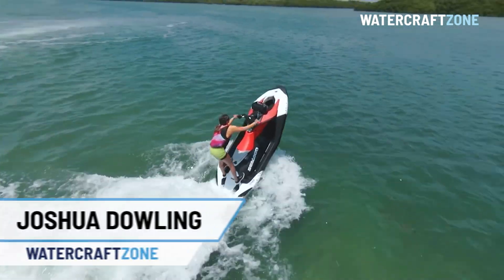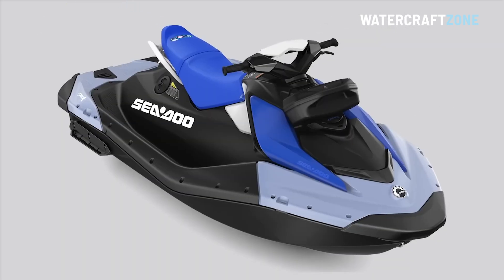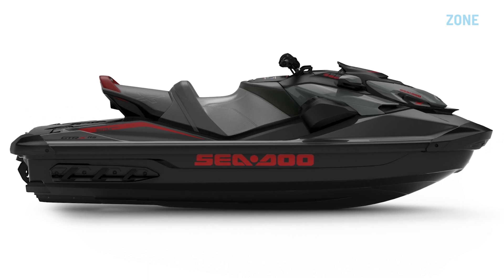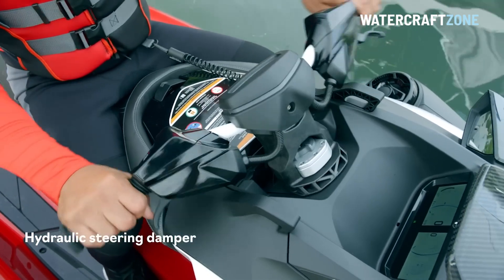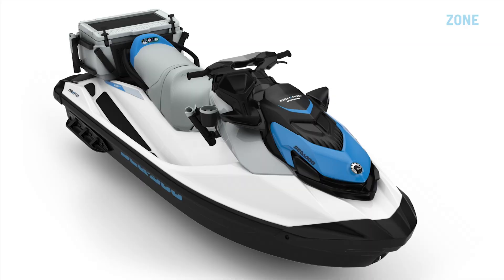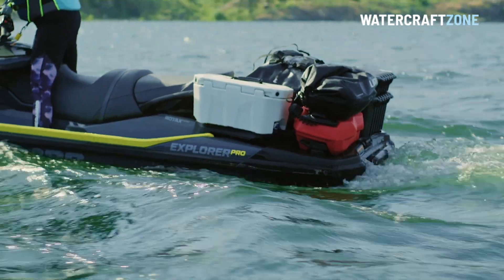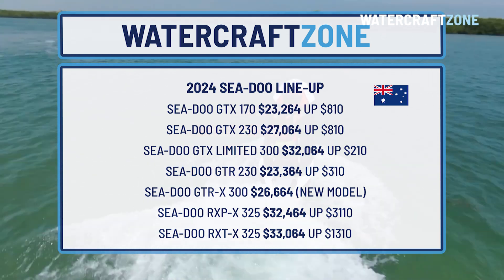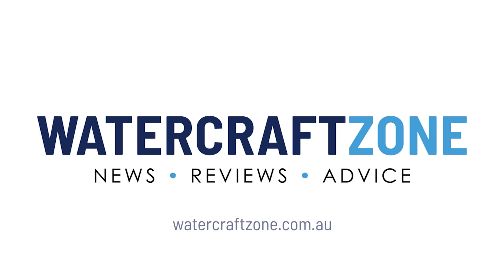2024 Sea-Doo Price and Specs | New Spark, GTR-X 300, RXP-X 325 and RXT-X 325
The 2024 Sea-Doo line-up has been unveiled, with a new second-generation Sea-Doo Spark and Sea-Doo Spark Trixx, a new mid-range high-performance model called the GTR-X 300, and a 325 horsepower boost for the performance flagships, the RXP-X and RXT-X.

Plus Sea-Doo has added the option of supercharged power to its Explorer Pro series.

And the Sea-Doo Switch has also come in for some cool upgrades.

In this video we will go through the price increases in Australia and the US, and cover off the key models in detail.

For even more details please go to WatercraftZone.com.au where we have a lot more information on the 2024 Sea-Doo line-up – plus the 2024 Yamaha WaveRunner series and the latest from Kawasaki Jet Ski.

We have listed Australian and US pricing below excluding trailer and registration, based on Sea-Doo pricing data online.

Care has been taken to check accuracy, however prices are subject to change without notice. Please check with your local powersports dealer for the most up to date pricing.

Time codes:
00:00 Introduction
00:44 Sea-Doo Spark and Spark Trixx
02:32 Sea-Doo GTR-X 300
03:07 Sea-Doo GTR 230
03:16 Sea-Doo RXP-X 325 and RXT-X 325
03:32 Supercharged 325hp engine details
04:58 Sea-Doo GTX Limited 300
05:18 Sea-Doo Fish Pro line-up
05:58 Sea-Doo Explorer Pro 170 and 230
06:57 Sea-Doo Switch updates
07:50 Australian prices
08:20 US prices